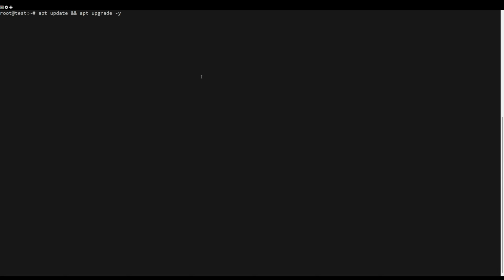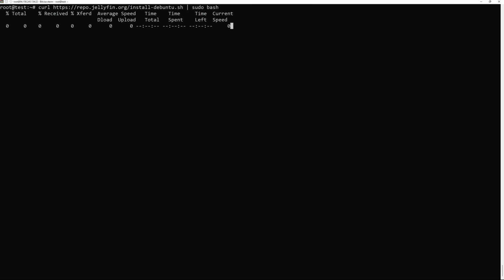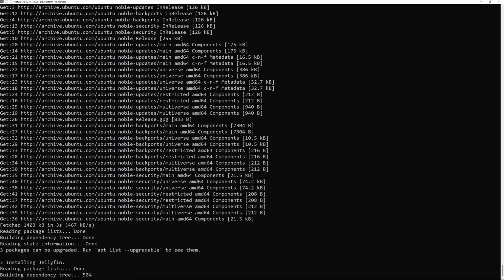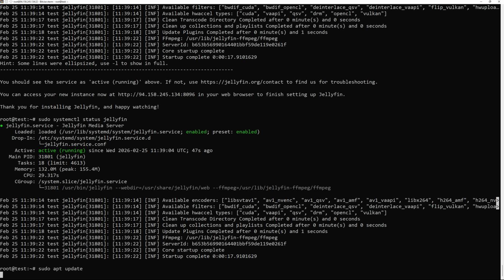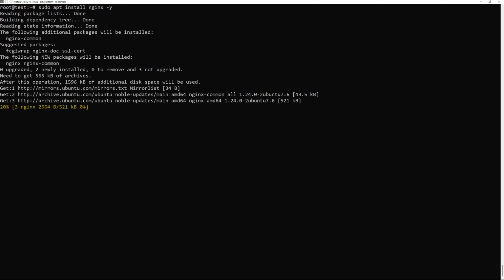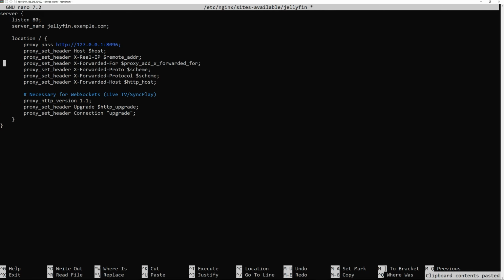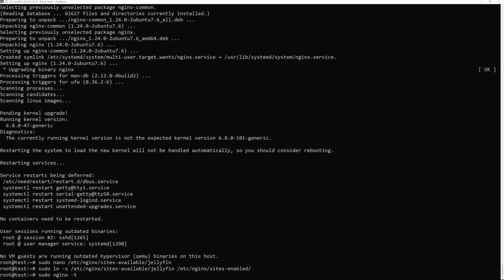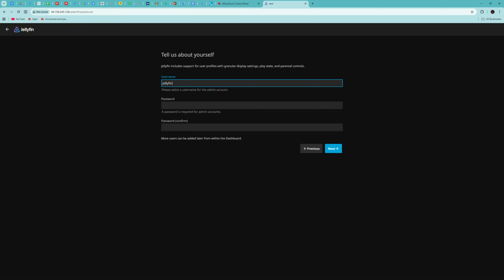How to Install Jellyfin Media Server with Nginx on Ubuntu 24.04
Jellyfin is a free, open-source media system that puts you in complete control of your entertainment. Unlike other services, Jellyfin has no hidden costs, no premium subscriptions, and no tracking. It allows you to collect, manage, and stream your movies, TV shows, and music from your own server to any device—whether it's your phone, tablet, or smart TV. By installing it on Ubuntu with Nginx, you're building a private, high-performance Netflix alternative that you own entirely.

Commands Used:
sudo apt update && sudo apt upgrade -y
sudo systemctl status jellyfin
sudo nano /etc/nginx/sites-available/jellyfin

server {
    listen 80;

        proxy_set_header X-Forwarded-Protocol $scheme;
        proxy_set_header X-Forwarded-Host $http_host;

        # Necessary for WebSockets (Live TV/SyncPlay)
        proxy_http_version 1.1;

sudo ln -s /etc/nginx/sites-available/jellyfin /etc/nginx/sites-enabled/

GO TO WEB BROSWER